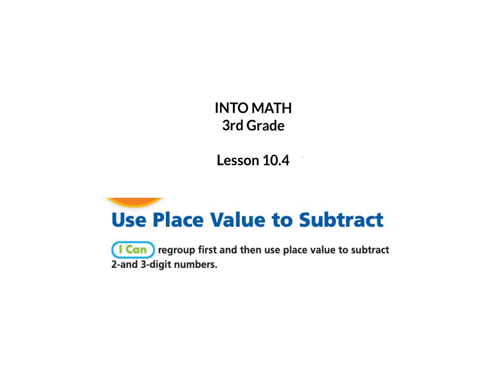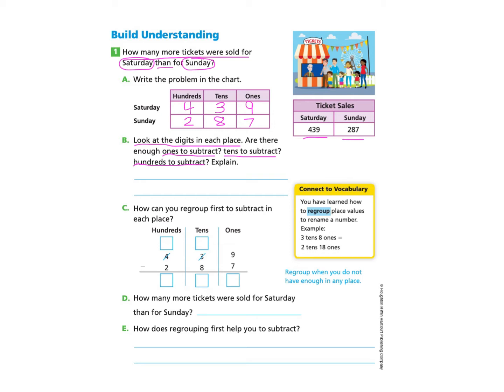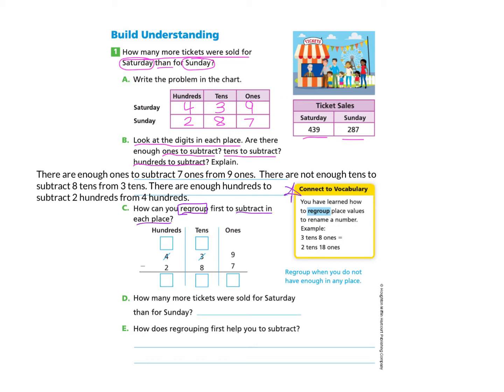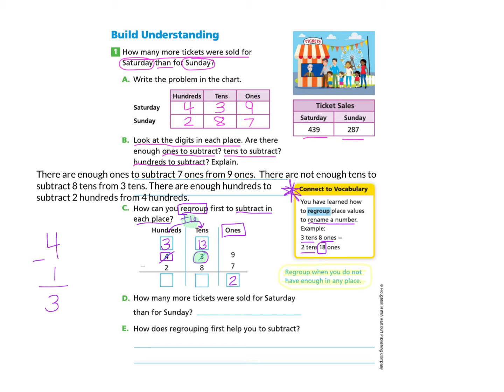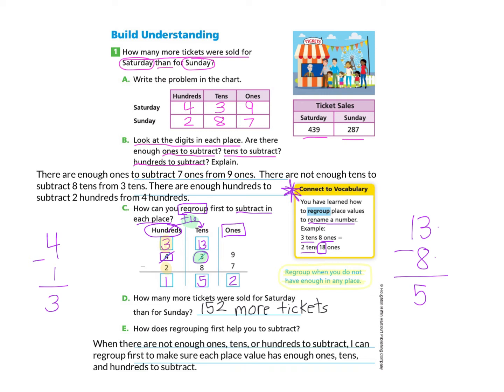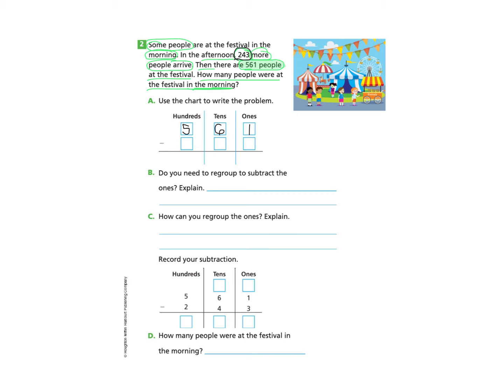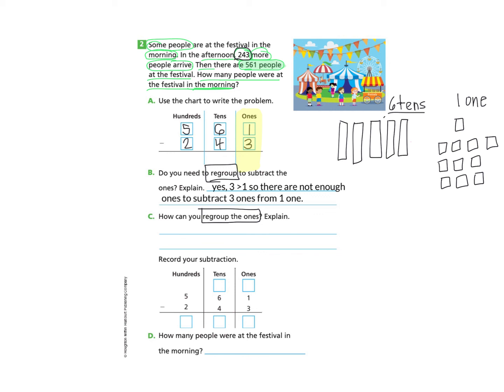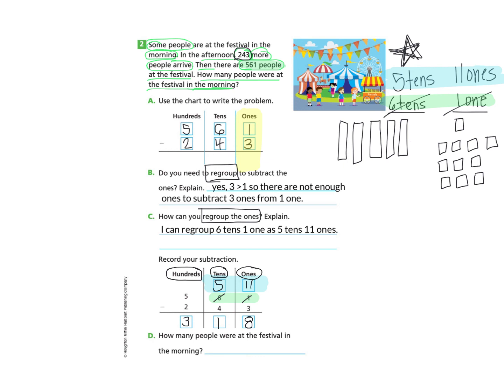INTO MATH 3rd Grade Lesson 10.4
I can regroup first and then use place value to subtract 2- and 3-digit numbers.